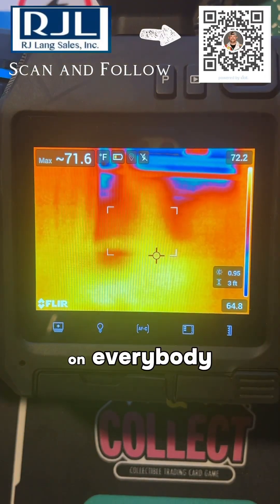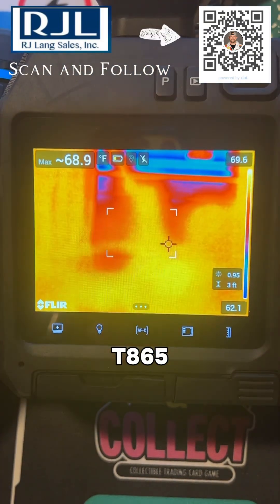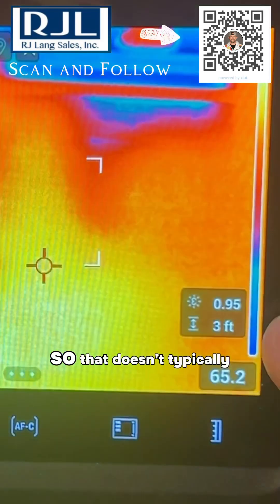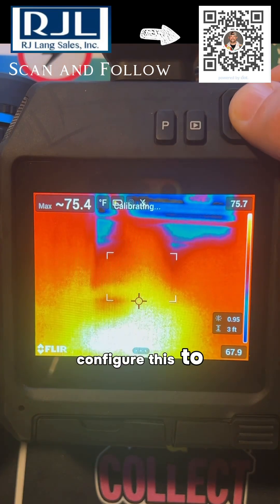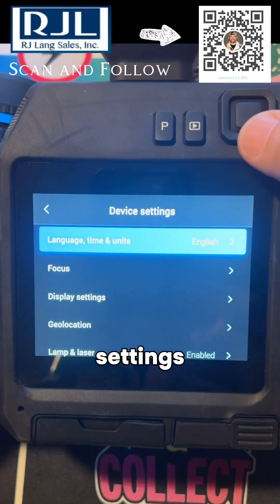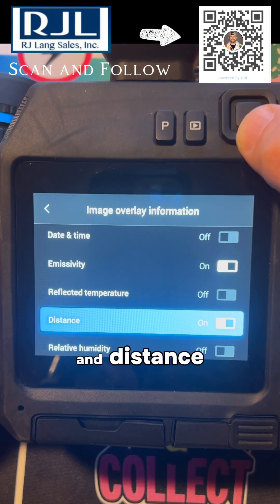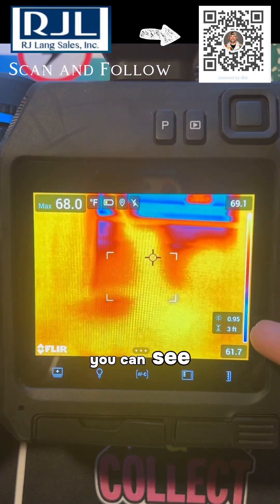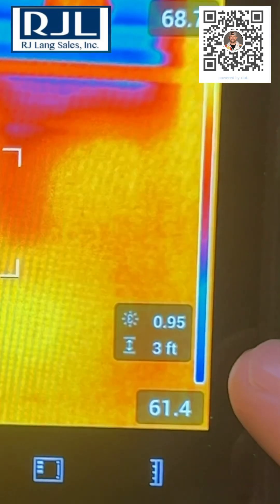How do I use my new FLIR T865 Thermal Camera & set the distance and emissivity.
Emissivity is defined as the ratio of the energy radiated from a material's surface to that radiated from a perfect emitter, known as a blackbody, at the same temperature and wavelength and under the same viewing conditions. It is a dimensionless number between 0 (for a perfect reflector) and 1 (for a perfect emitter).

The FLIR T865 thermal imaging camera is a non-contact inspection tool with 180° rotating optical block that allows users to safely and comfortably assess the condition of critical electrical and mechanical equipment in utility and manufacturing applications. With advanced features including unmatched temperature measurements down to -40°C, accuracy as good as 1°C/1%, 1-Touch Level/Span contrast enhancement, and laser–assisted autofocus, you'll get highly accurate temperature measurements every time. Pair the T865 with a FLIR FlexView™ dual field of view lens for the convenience to instantly switch from wide-area to telephoto scanning; or choose a 6° FOV IR lens to perform inspections on small targets from long distances. The on-board Inspection Route system helps you record temperature data and imagery in a logical sequence for faster troubleshooting and repair.